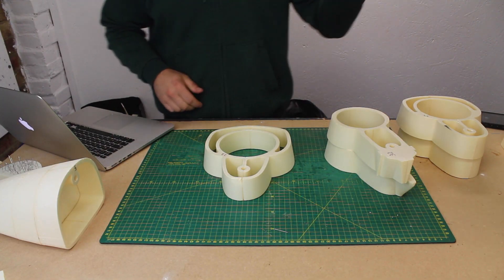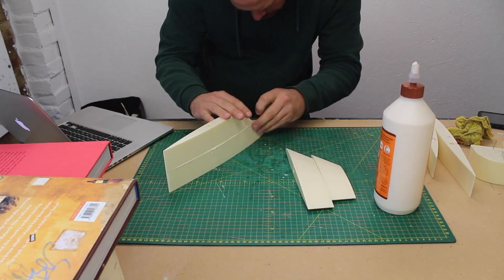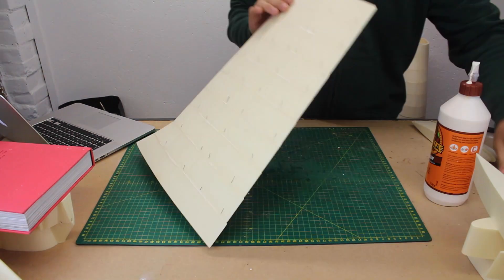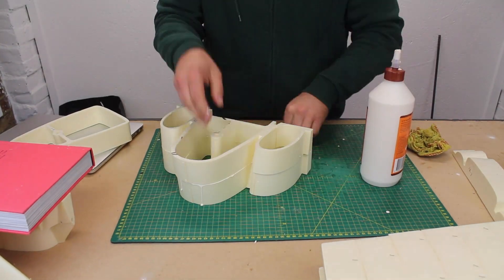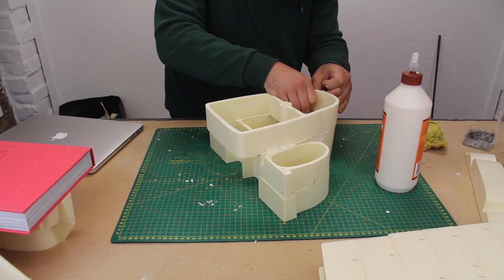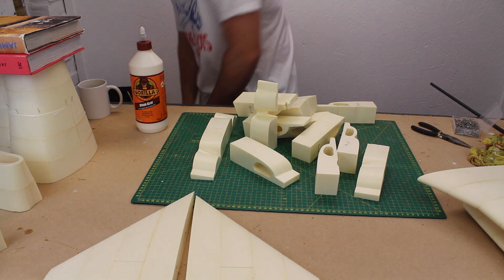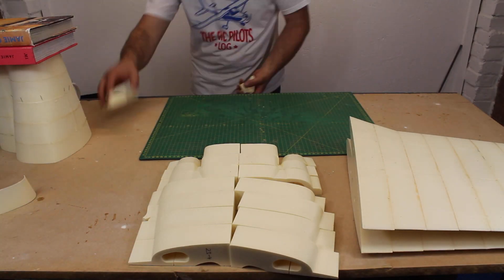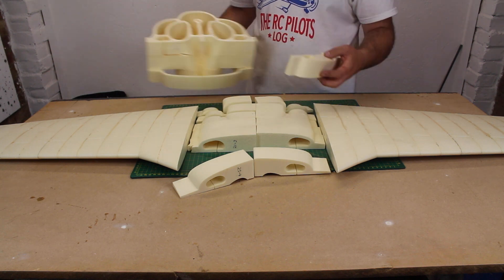Aerotetris CASA C101 Aviojet Build Log Part 4 - More glueing!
More progress on the Aerotetris CASA C101 Aviojet EDF Jet project. Plenty of glueing to be done and lots of thoughts about how to progress with wing mounting.